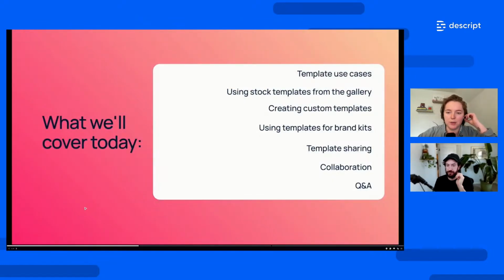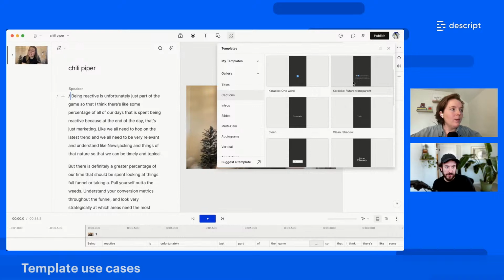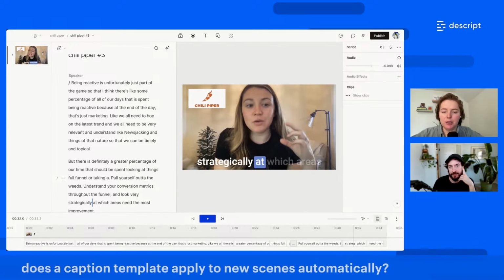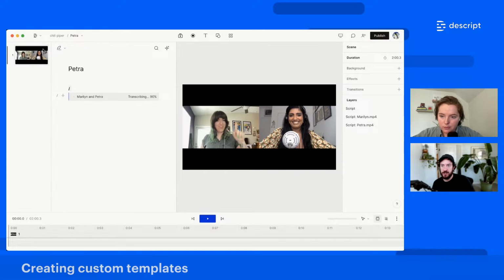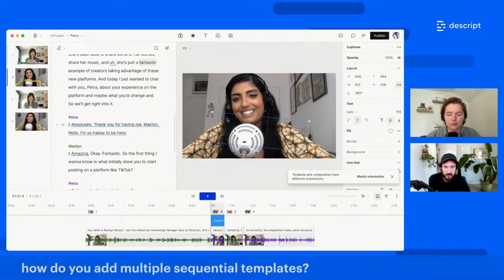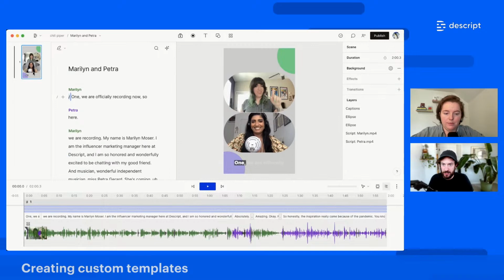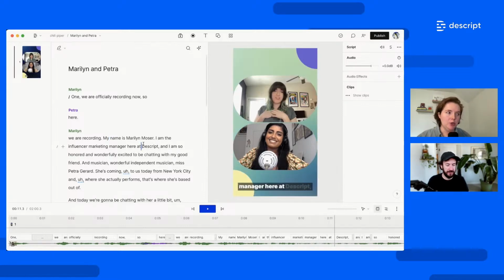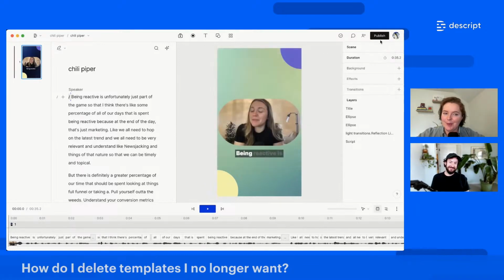How to make templates work for you in Descript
Learn how to make templates work for you in Descript at our next live event on Tuesday, April 4th!

We’ll show you everything you need to become a template pro in Descript, including how to leverage our full gallery of templates to quickly make your videos shine or to repurpose your content as social clips, and how to create your own custom templates for easy reuse on your next project.

This session will be an hour long and recorded, and the replay will be sent out after the event. See you on Tuesday, April 4th!